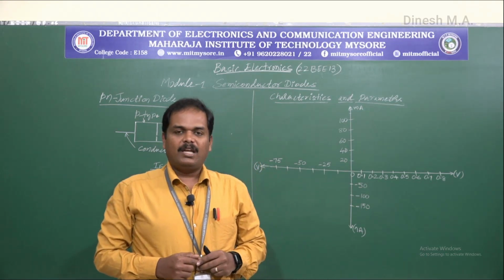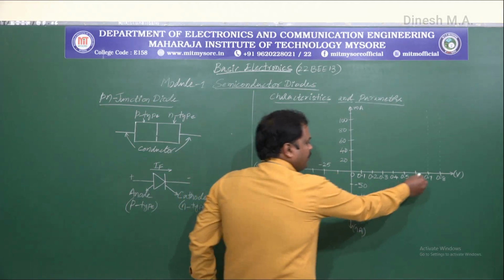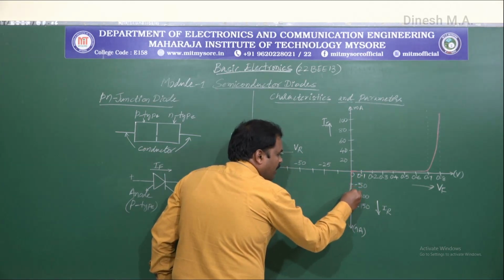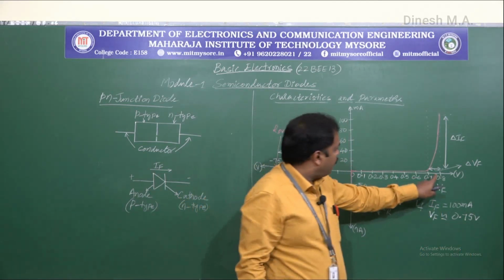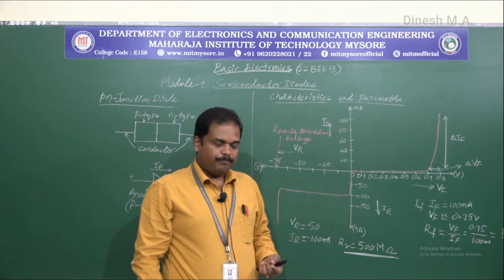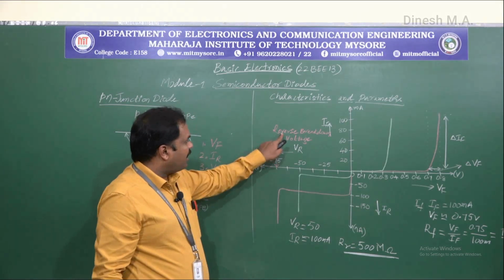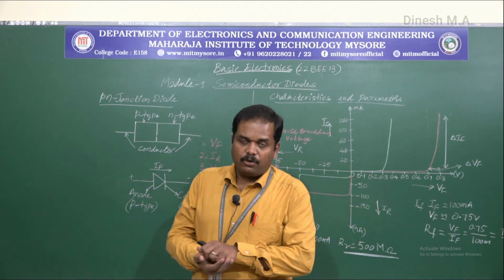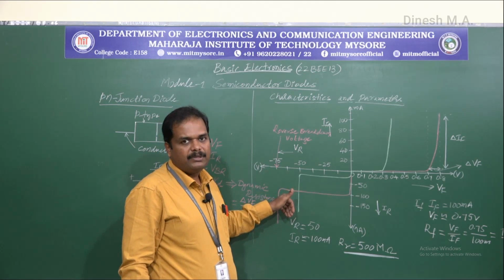22BEE13 Basic Electronics 22 Scheme NEP